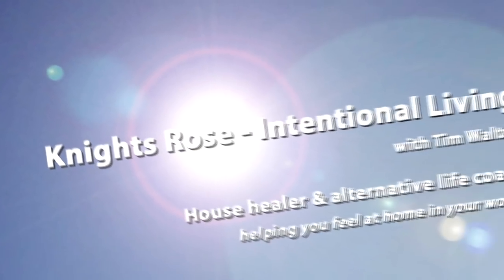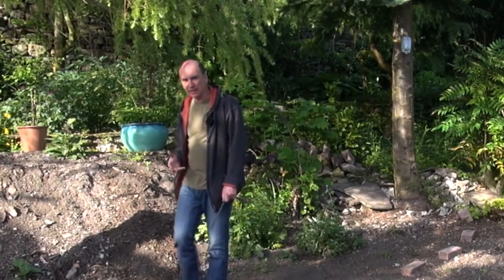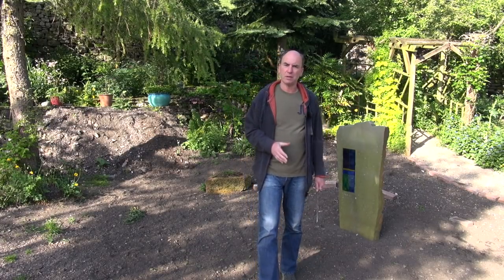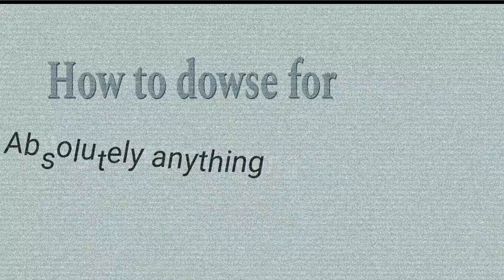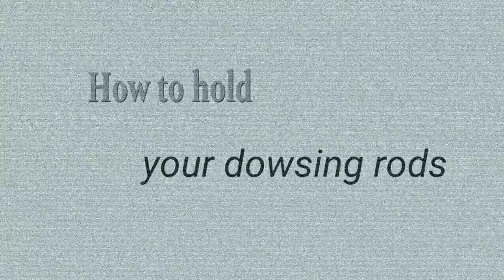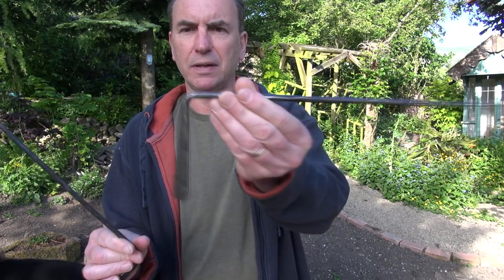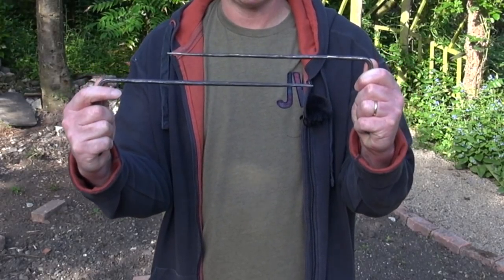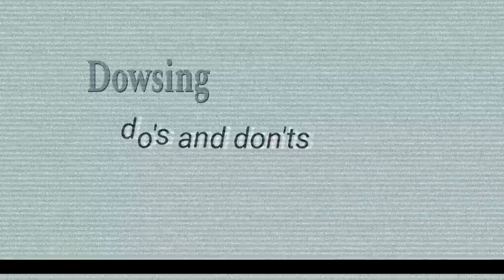Using Dowsing rods – Dowsing explained (It's not mysterious!)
Using dowsing rods to dowse for anything can open up a whole new way of seeing the world. Dowsing is easy, but like most things takes practice & to become proficient takes a lot of practice. There's a video here for more on what psychologists consider our two types of decision making and dowsing
And here is a video about using dowing as a part of modern Feng Shui to harmonise a space:

Dowsing is the safest and most practical way for anybody to make contact with the power of their subconscious. There used to be a whole lot of mystery surrounding how dowsing works but it’s pretty straight forward really and what I will cover in this video is HOW to get to grips with dowsing rods for yourself. I touch on some of the typical issues a learner dowser faces and what to do about them.

My name’s Tim Walter, I’m a house healer and an alternative life coach. I use dowsing in my work and have been dowsing for about 18 years ever since my family and I moved into what we discovered was a house with a friendly “ghost”.

My jointly authored book, “Spirit & Earth – a handbook for modern holistic living” is available from amazon UK & amazon USA

Once you've got a little experience at dowsing try this simple exercise to see how your thoughts and feelings affect the electromagnetic field in your own home:

In today's "using dowsing rods" video I cover:

Dowsing can be used to find anything
Dowsing is mostly known as a way to find water, but it can be used to find anything.

Dowsing is one of those things that a lot of people dismiss without ever trying it. I can see from the viewing stats on my videos that quite a number of people don’t understand what is happening when they see shots of the rods I am using. Presumably for many it looks as though I am either moving them to point in a certain direction or they are just falling that way. That’s not how it works.
Critics use the terms “ideomotor effect” to dismiss dowsing. Ideomotor stems from “ID” from the deep psyche of human beings and “motor” relating to the muscular function of the body. Dowsing works due to subconscious minute muscular movements.

Our subconscious processes around 20,000,000 environmental stimuli per second vs. 40 environmental stimuli interpreted by the conscious mind in the same second. Our brains are filters.

Dowsing is driven by the subconscious, hence the need to allow the mindset (brainwaves) to settle into a different rhythm to normal daily monkey chatter.

How to hold dowsing rods
My rods made by my mentor Hamish Miller whose videos about his Near Death Experience and dowsing you can find elsewhere on my channel.

Other sorts of rods – lightweight or not … it’s up to you: try some different types
Hold them level with the ground.
Rods move inwards to cross to indicate a “yes” and apart for a “no”.

Dowsing do’s and don’ts
I’m going to start with the DON’TS:

DON’T panic and don’t give up too easily if you can’t get the rods to move immediately, it took me 3 days.

There will come a time of testing when it all seems to go wrong. Stick with it and suss it out. This is the point at which you are starting to cement your relationship with your intuitive side of your character. The door to your intuitive power now opens freely when you start to dowse.

DON’T ask exactly the same question twice. It will ALWAYS give you the opposite result.

DO practice. On things that are tangible in the first instance
To start with there might only be a slight movement or only one rod might move.
There will come a time of testing
The right mindset is important and seems to be the same as that required for meditation.
Know yourself. Dowsing is a part of the deepest aspect of you. Love it.

Why try dowsing?
It’s generally recognised that practices such as mindfulness and meditation can have a positive effect for wellness on our lives. Dowsing does this too…

Dowsing is the very best way to harness your intuition and access the influences that are usually kept in the subconscious. Change is possible by harnessing the power of the subconscious

“Time Passing By”
By Audionautix